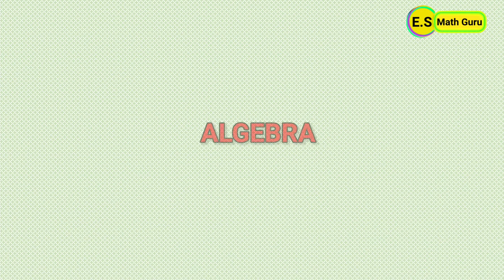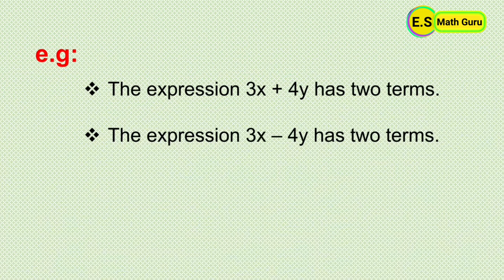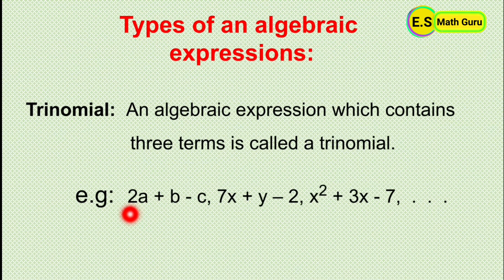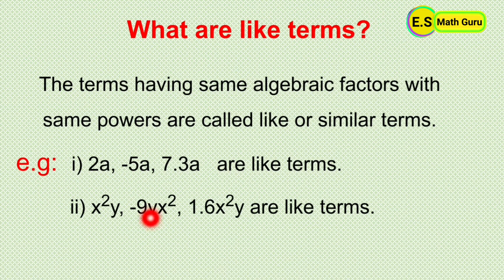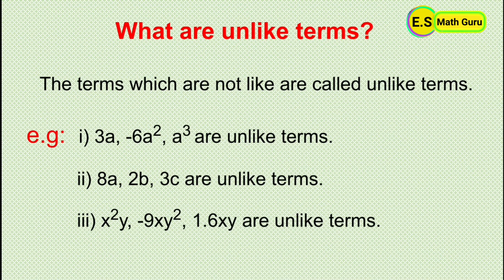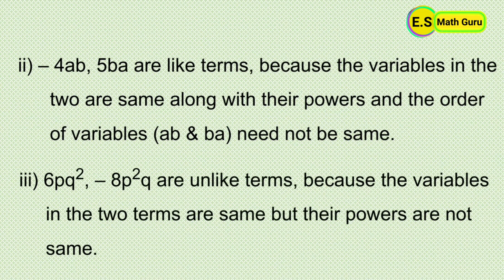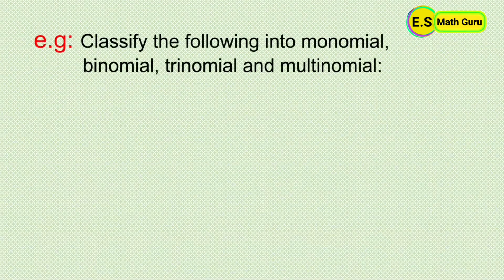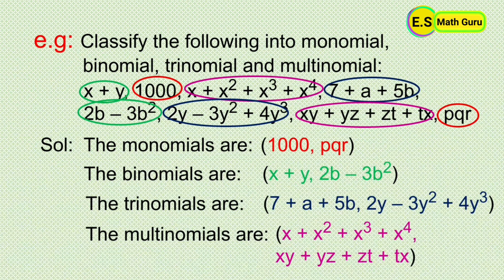| Algebra | Types of algebraic expressions | Mathematics | Like terms | Unlike terms | similar term|